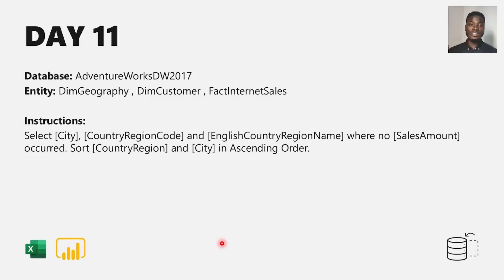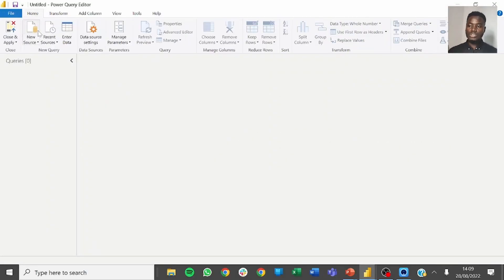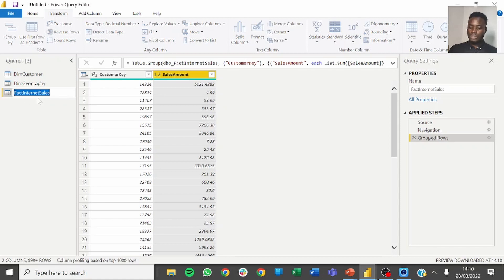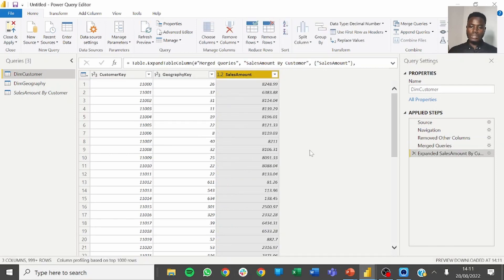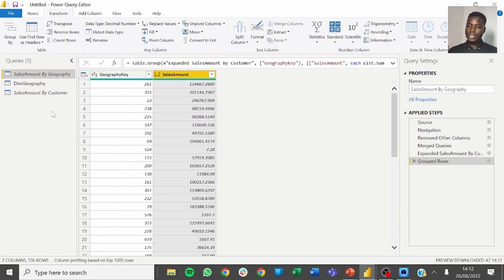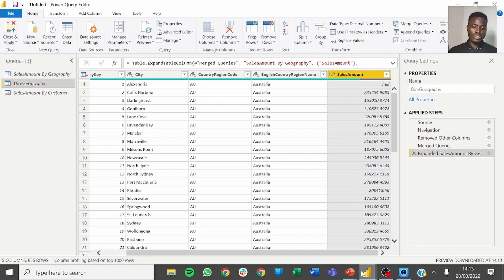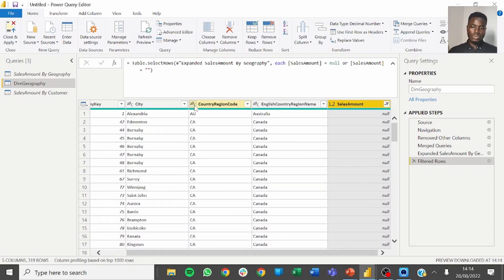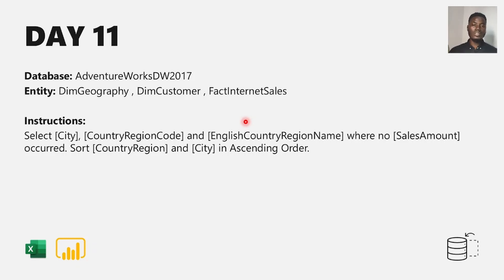Power BI 30 Days Query Folding Challenge: Day 11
In this video, I take on the 30 Days Query Folding Challenge for Day 11.
Topic:
How to perform multiple Joins in Power Query